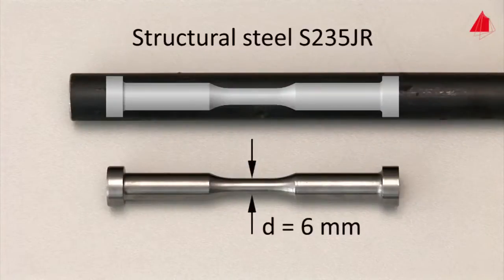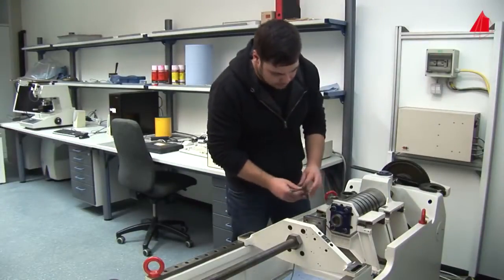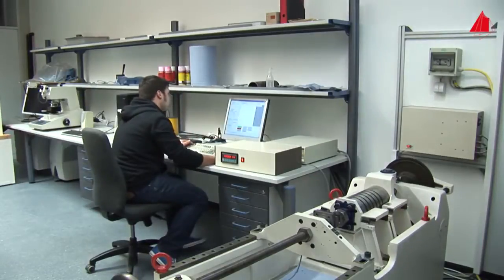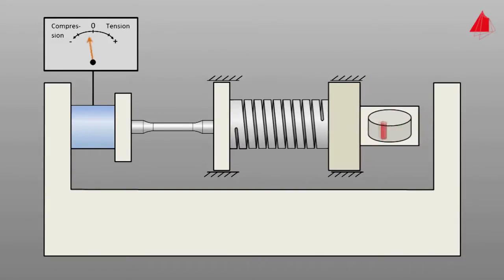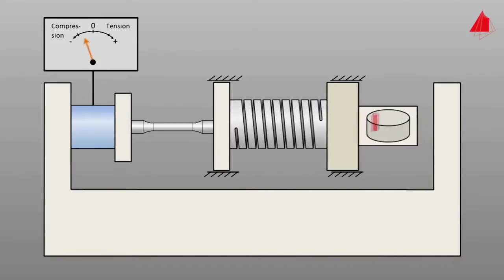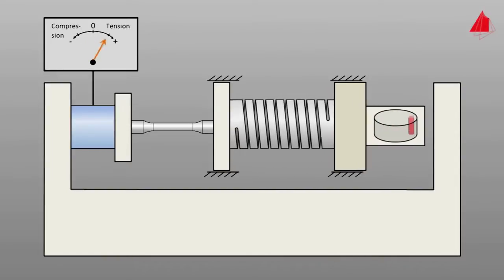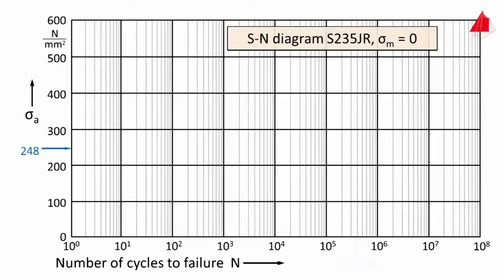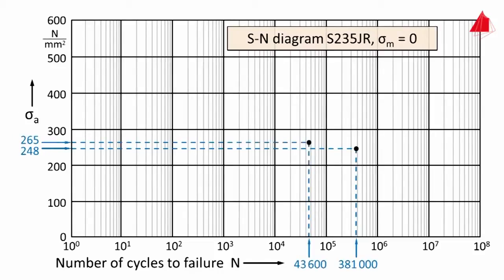Thí nghiệm độ bền mỏi